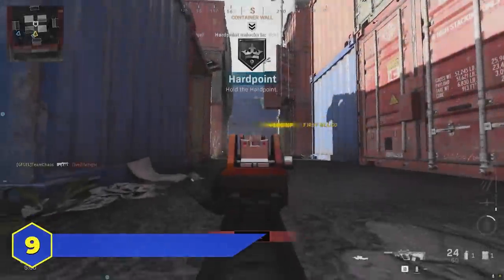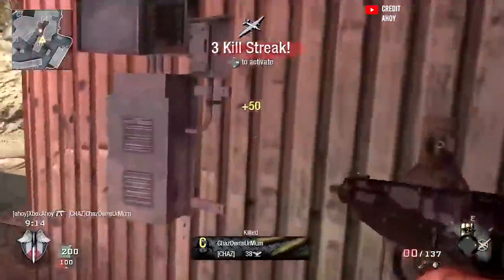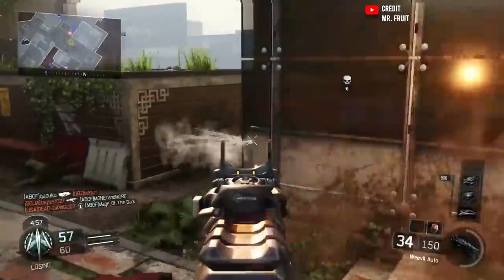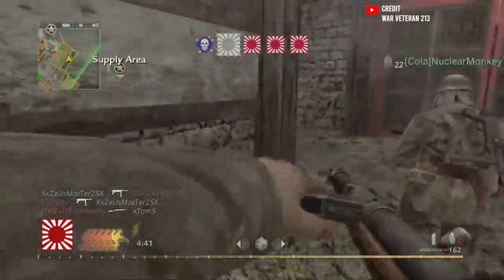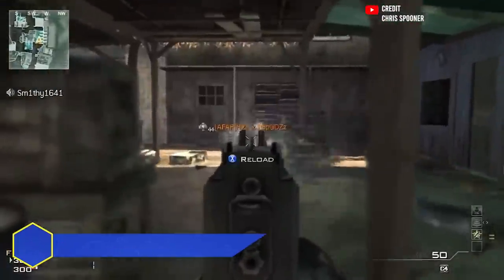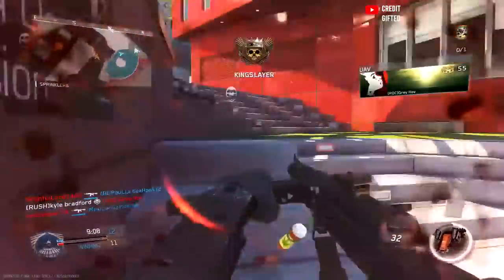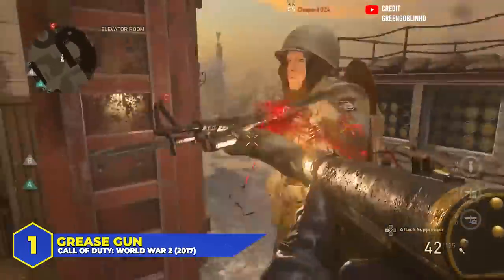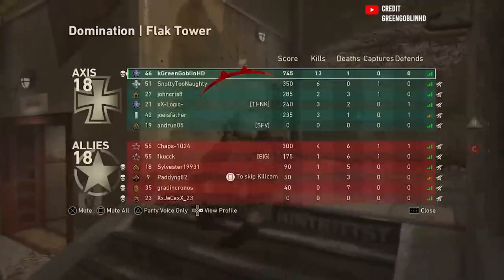Top 10 UNDERRATED SMGs You Never Used in COD History